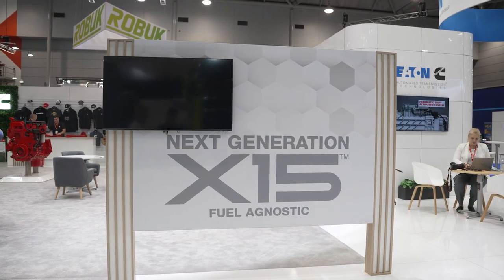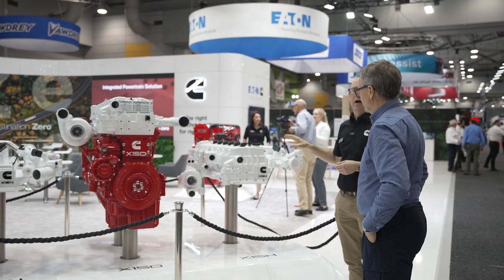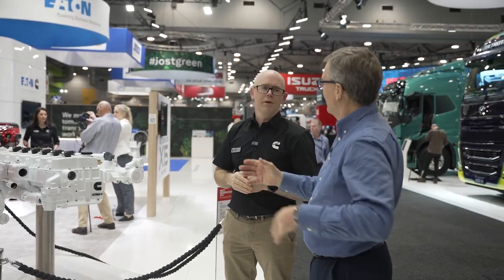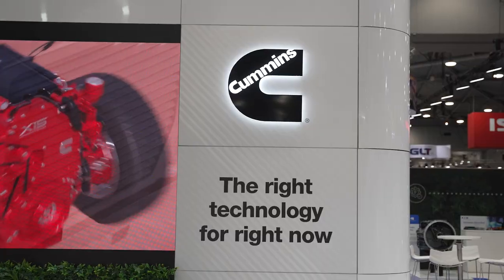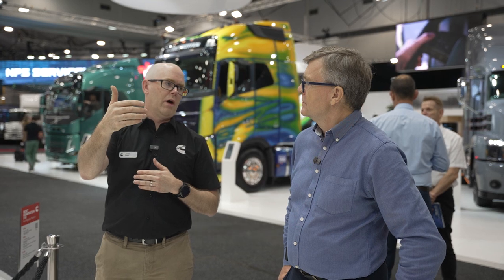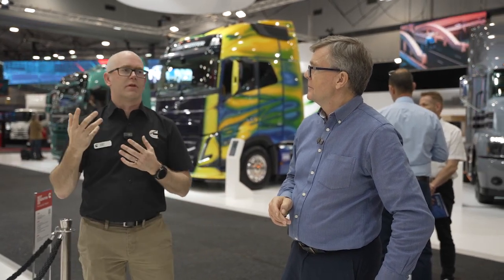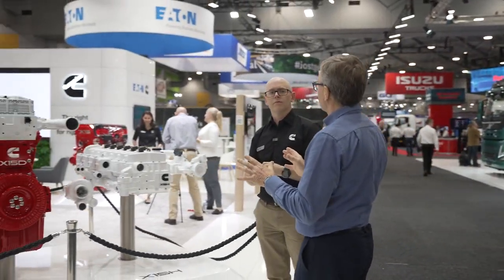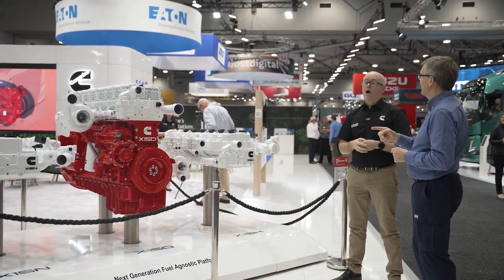Hydrogen internal combustion engine at the Brisbane Truck Show 2023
PowerTorque caught up with James Foott, Chief Engineer OnHighway for Cummins Asia Pacific, last year to get some more information about the hydrogen internal combustion engines which will become available form the engine maker.